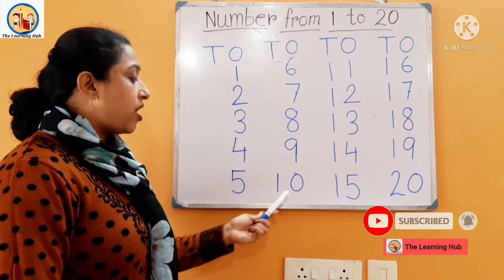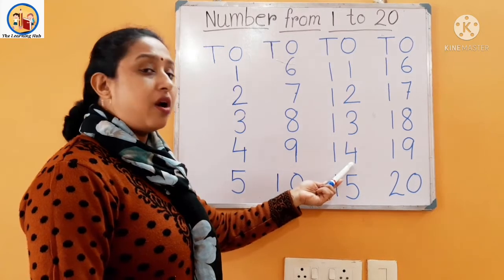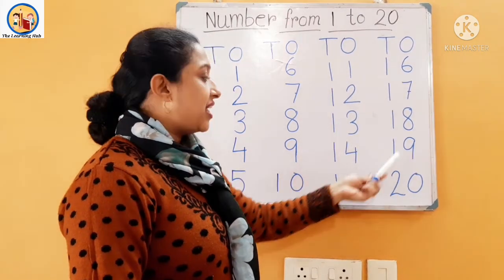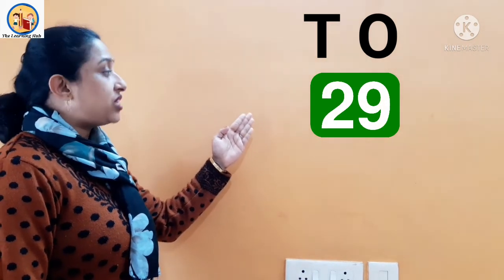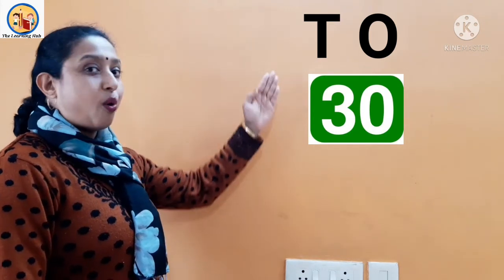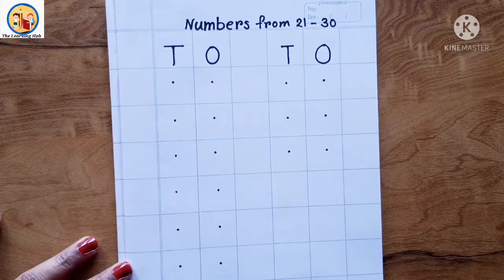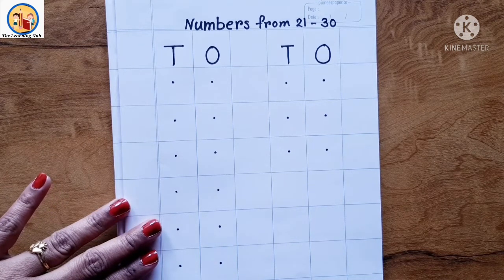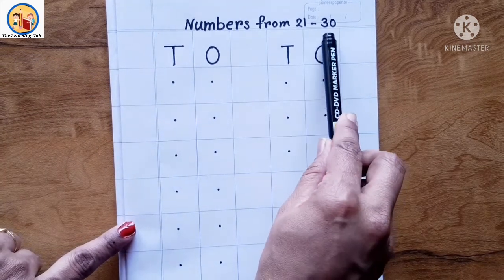How to teach numbers from 21 to 30/ Count and write numbers from 21 to 30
How to teach numbers from 21 to 30/ how to count and write numbers from 21 to 30...
in this video numbers counting and writing has been taught in an excellent way which will help to improve your kids's mathematical concept...

previous videos